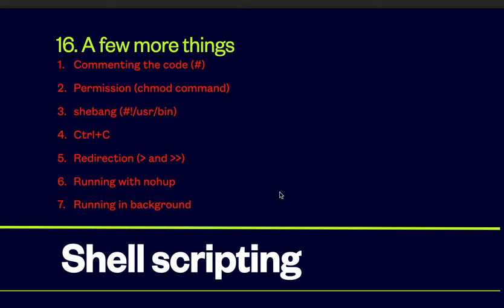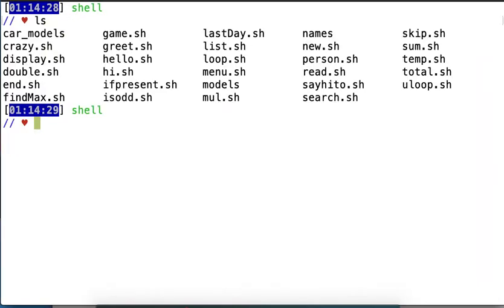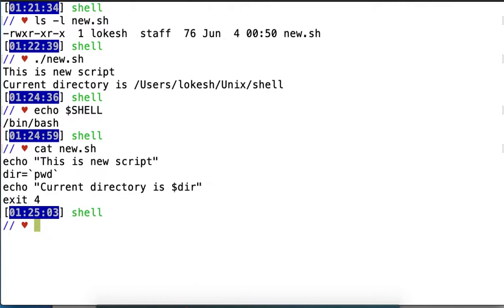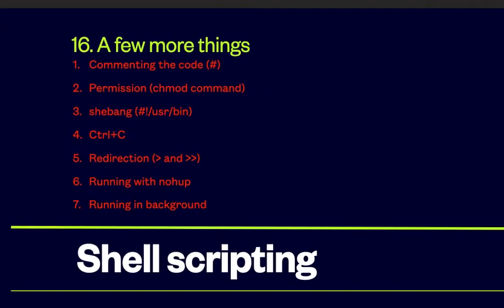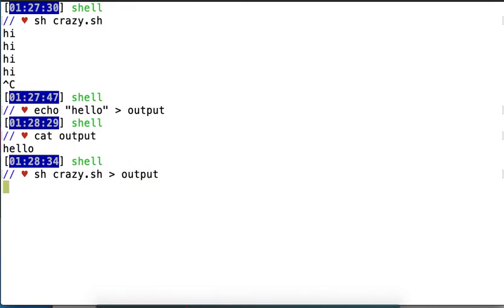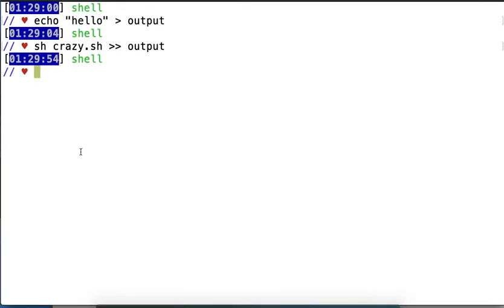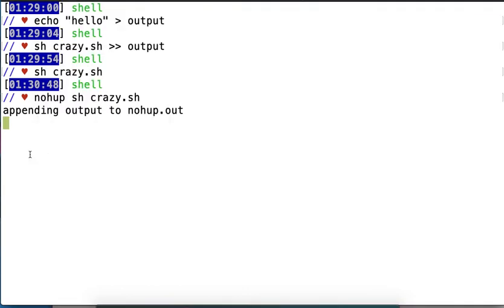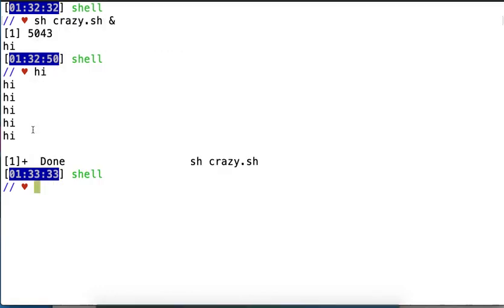16 Linux shell script permissions shebang redirection nohup bg jobs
This video gives description on shell script permissions, why shebang is required, how redirection works.
Also how nohup is used and how we can run a job in background